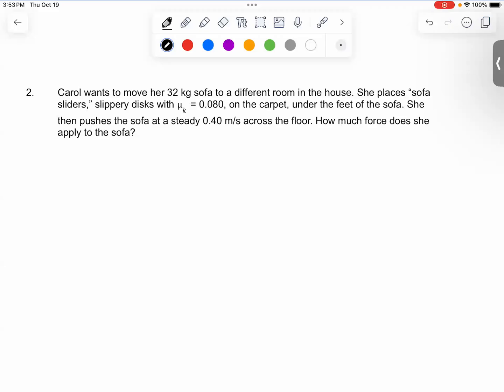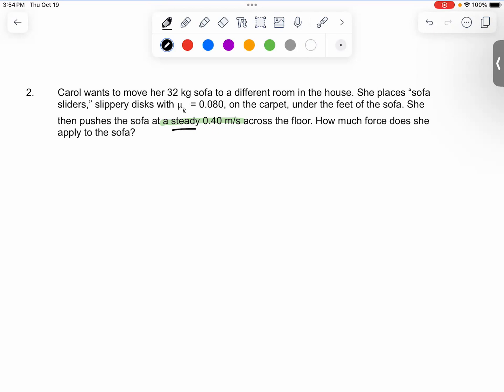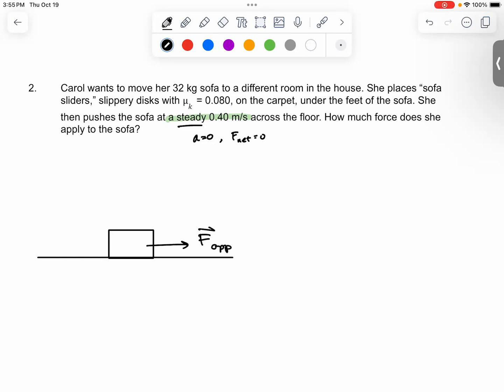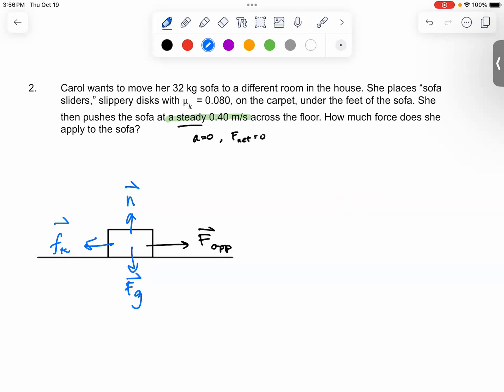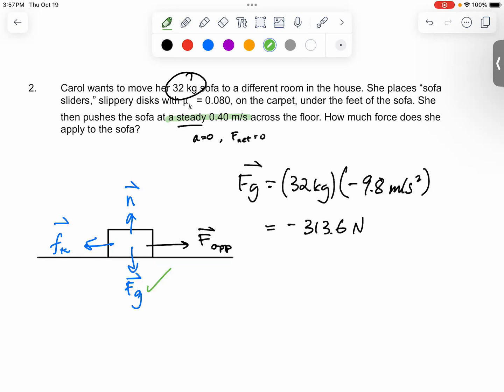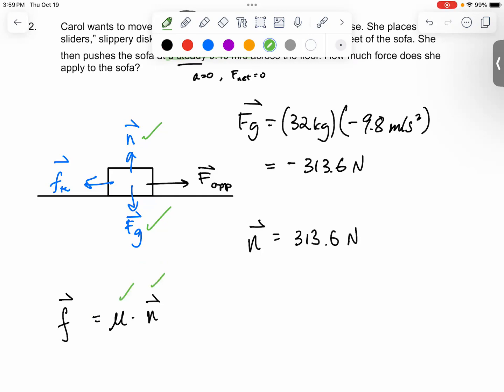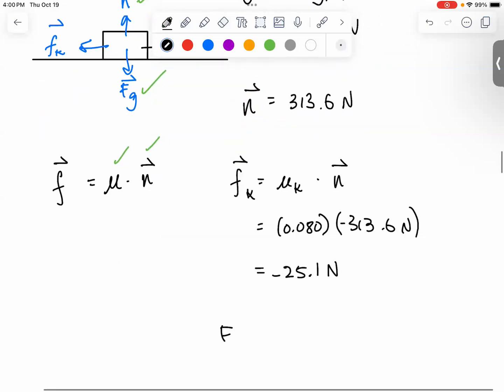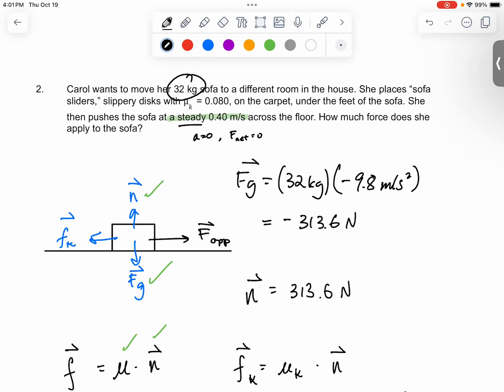[AP-Phy] Newton's Second Law with Friction Part 2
Carol wants to move her 32 kg sofa to a different room in the house. She places “sofa sliders,” slippery disks with µk  = 0.080, on the carpet, under the feet of the sofa. She then pushes the sofa at a steady 0.40 m/s across the floor. How much force does she apply to the sofa?